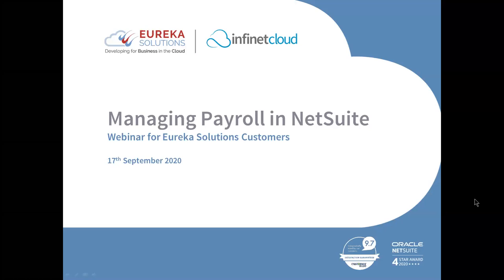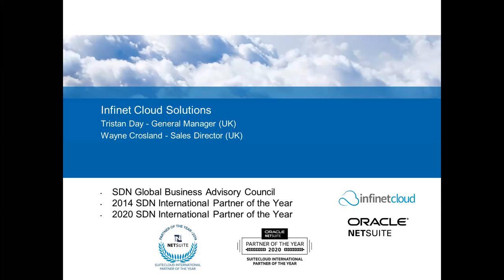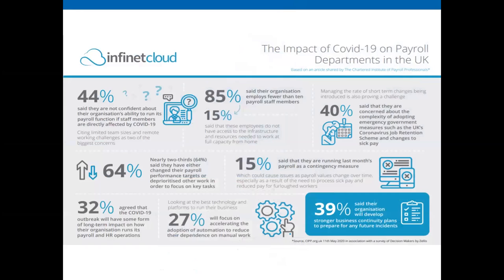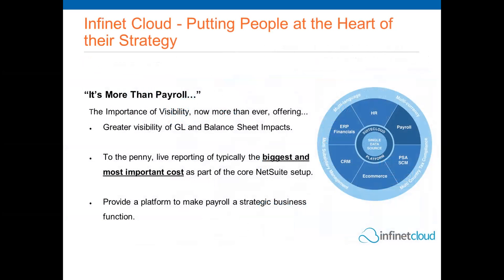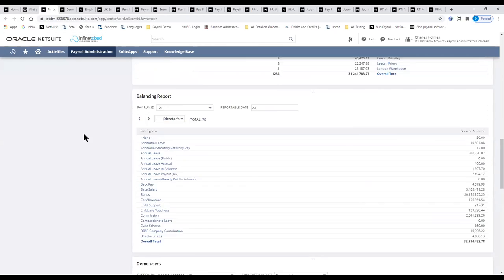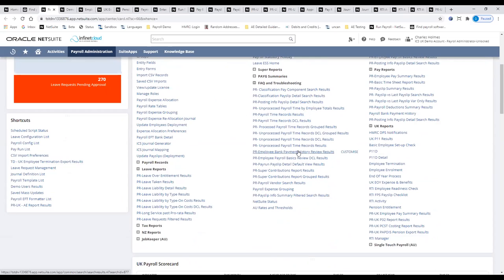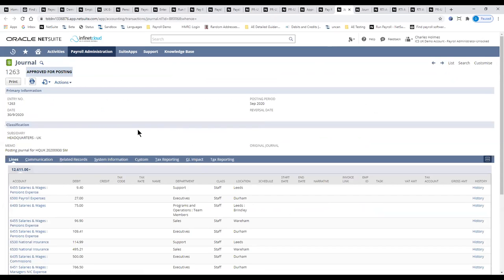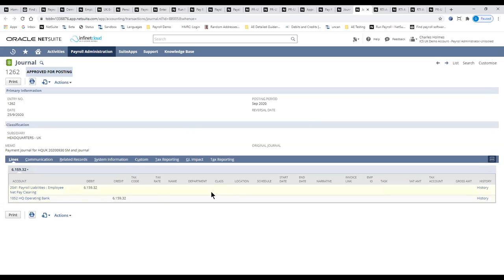Managing Payroll in NetSuite - Eureka Solutions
Eureka Solutions have teamed up with Infinet Cloud – an award winning ‘SuiteApp’ which brings the management, processing and analysis of payroll within your core NetSuite setup.

The Infinet Cloud ‘SuiteApp’ allows you to extend the power, flexibility and reporting of NetSuite to gain 'to-the-penny' analysis of your labour costs whilst seamlessly paying your people accurately, efficiently and on-time.